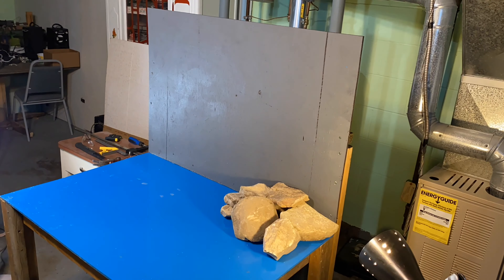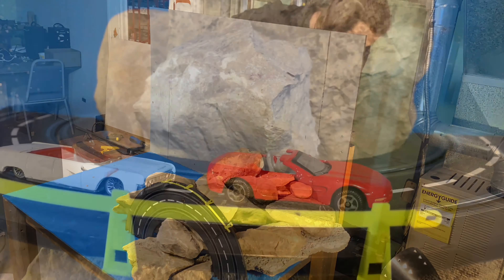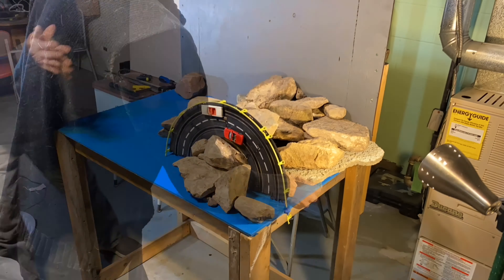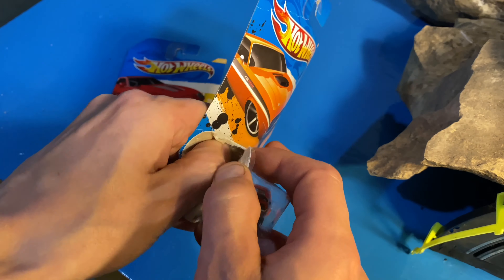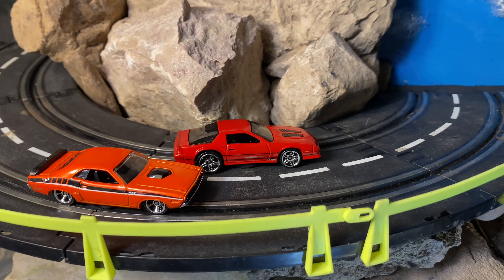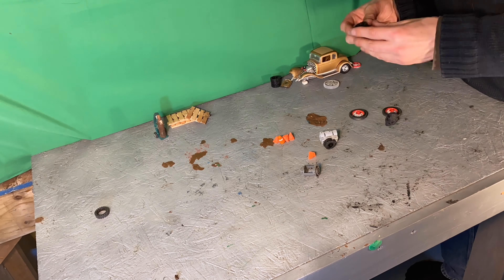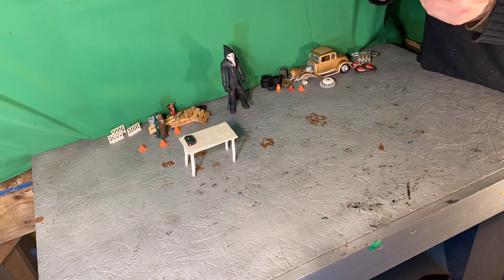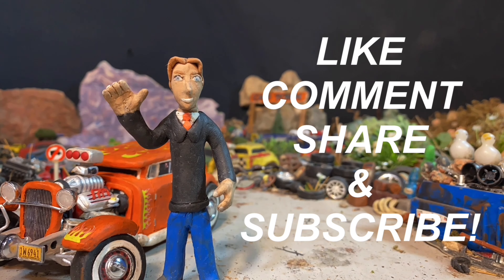Behind The Scenes With Moose Motion! - How To Build Stop Motion Film Set’s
Welcome to behind the scenes with Moose Motion! How to build stop motion film set’s. This video we are back in the studio basement of mine. Preparing for more animations! This video is special in particular because the first set we are going over is for a fellow YouTuber. His channel is called Wreck 'N is Race 'N! Link is available below! We are building this set for a intro to his channel. So go so his channel some love!

The idea for the animation is two cars are racing up a mountain and one gets knocked off the edge! And falls down to the bottom! So that’s why we are using this odd table set up. So it’s easier to Control the fall. Will definitely requires some fancy camera work but that’s ok! The 2nd set is for my littl scp’s will want to get around to playing with them a bit! Cuz I haven’t had the opportunity to animate with them yet. It’s a short part of the video just after a little Preview from Wreck 'N is Race 'N! Anyway hope you all enjoy this video! And all this other self promotional phrases.

Milton the moose hint: he’s in the corner looking over the first set.